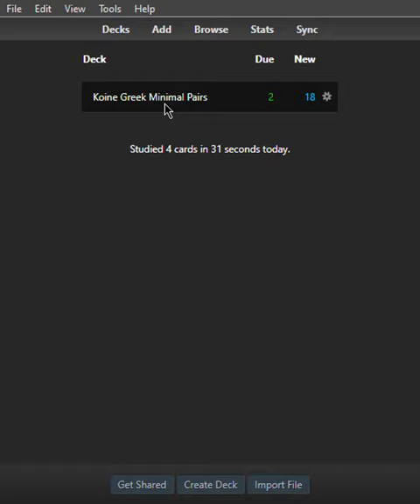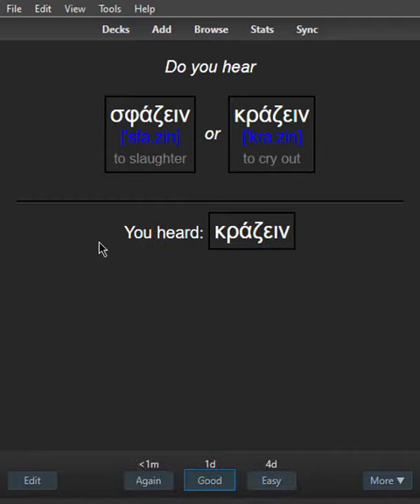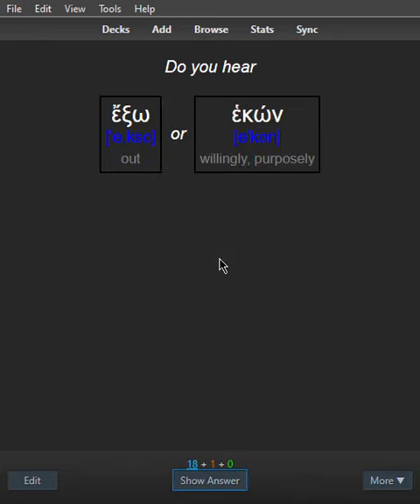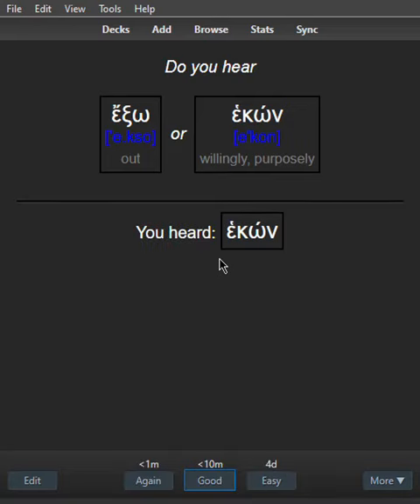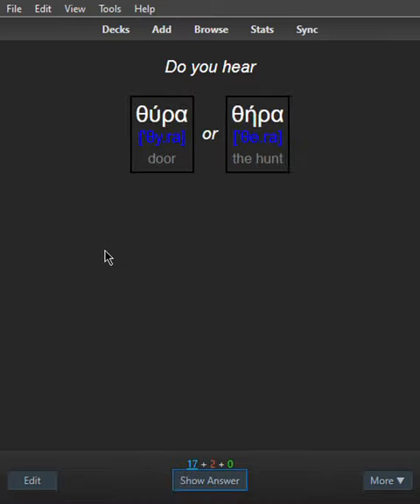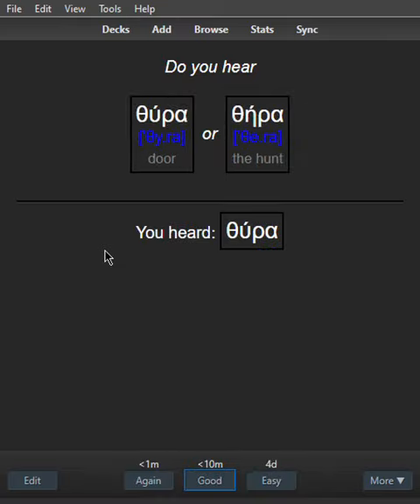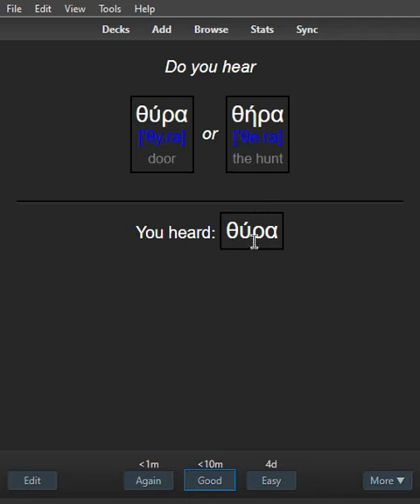Learning Koine Greek Pronunciation: Anki Minimal Pairs Deck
This video shows how to use Anki to learn how to pronounce Koine Greek (often called 'Biblical Greek') words. Minimal pairs are two words that are minimally different, like θύρα and θήρα that allow you to target and learn the phonetics of the language and see what sounds map onto what letters and letter groups. With a little practice, pronouncing Koine Greek words will become a breeze.